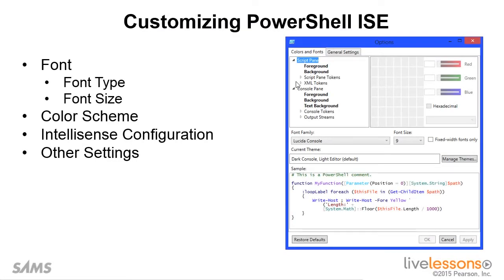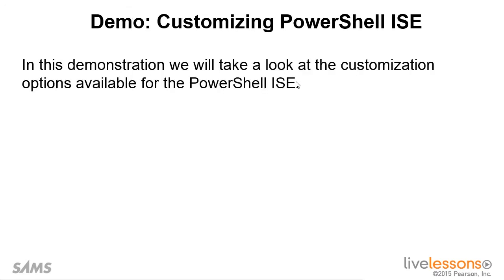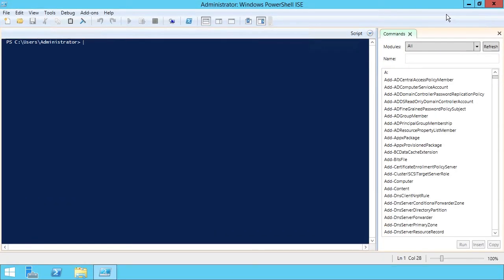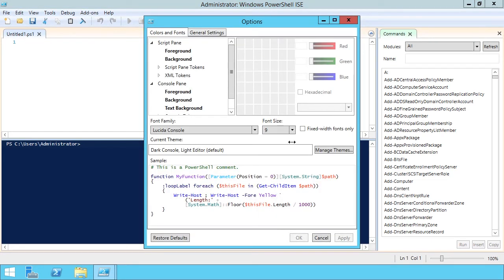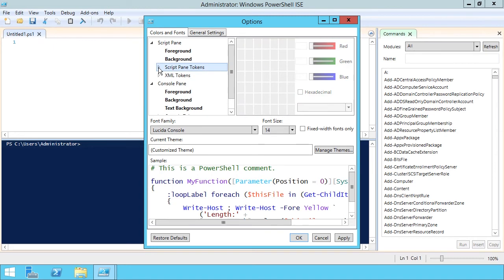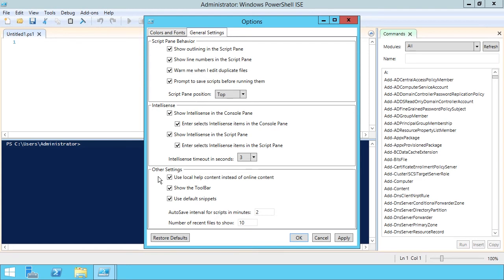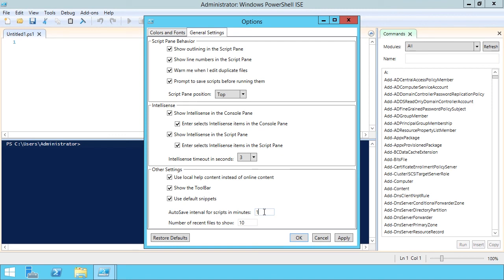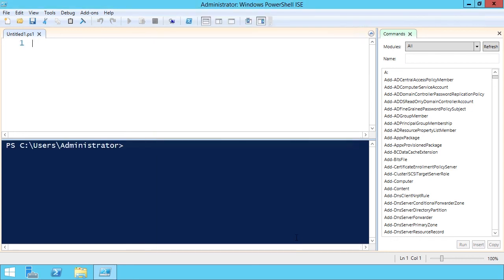1 7 Customize the Windows PowerShell ISE